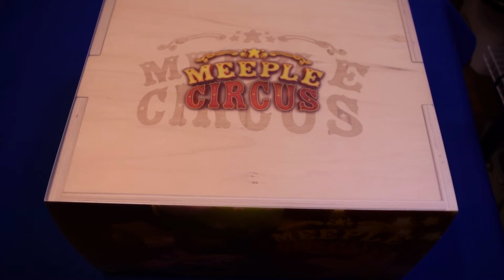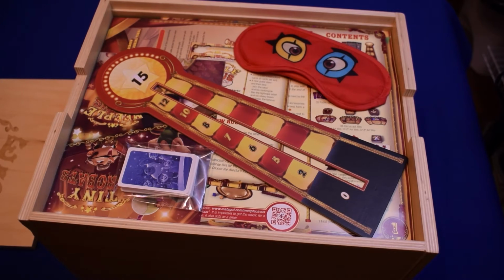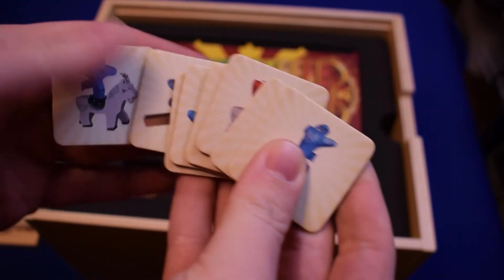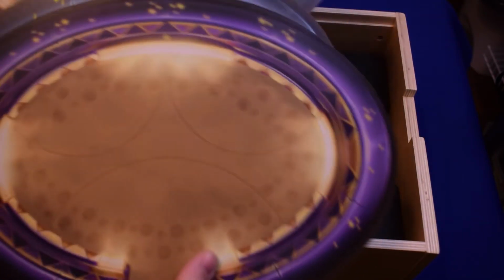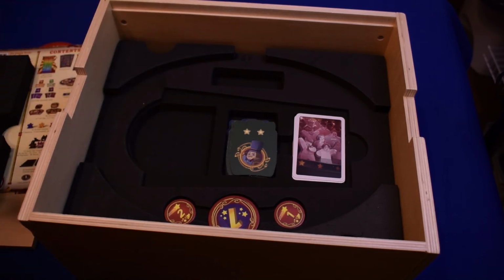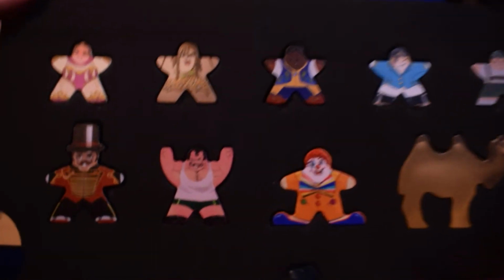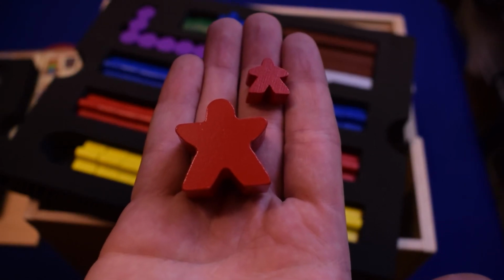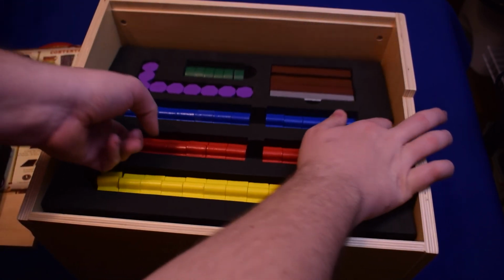Chris Unboxes Meeple Circus Giant Edition